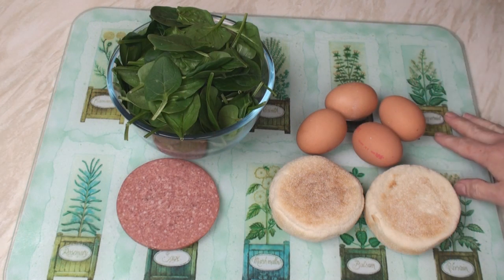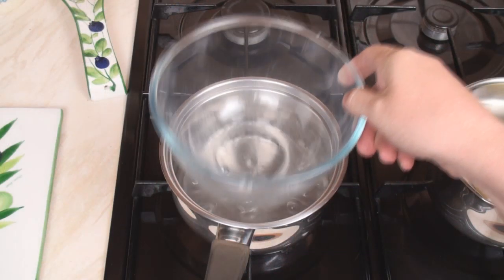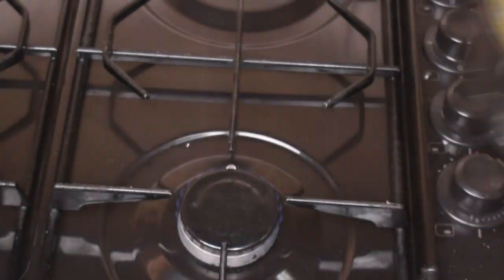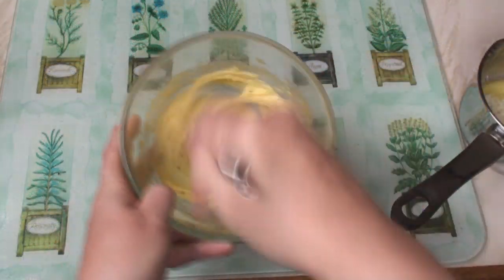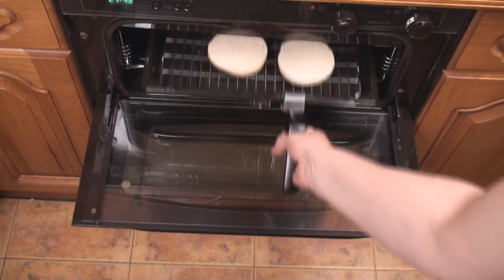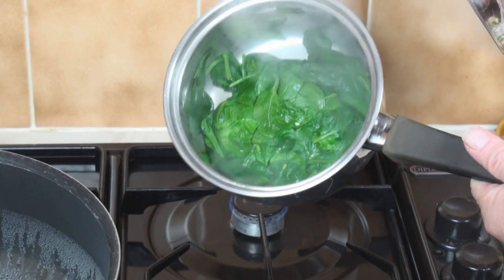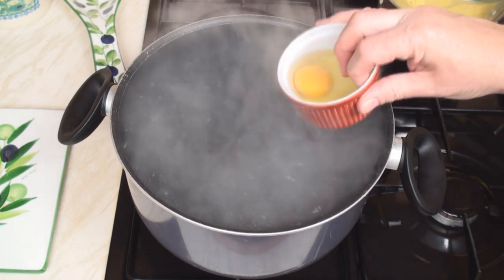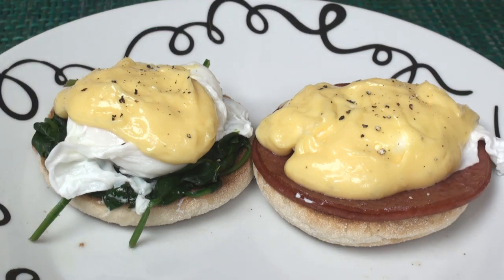Eggs Benedict / Eggs Florentine Recipe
Eggs Benedict and Eggs Florentine make a great supper option. Get your whisking muscles ready for the Hollandaise sauce...

Ingredients

    4 eggs
    2 English muffins
    2 tsp vinegar
    Salt
    Pepper

For the Hollandaise sauce

    2 egg yolks
    125 g (4 oz) butter
    2 tsp white vinegar
    2 tsp lemon juice

For Eggs Benedict

    4 slices of a meat product such as halal salami (for 2 muffins)

For Eggs Florentine

    200 g (7 oz) spinach (for 2 muffins)

Instructions

    To prepare the Hollandaise sauce place a bowl over a pan of simmering water. The water must not touch the bottom of the bowl. Add in the egg yolks, vinegar and lemon juice. Whisk until the yolks just start to thicken then remove from the heat. Season with salt and pepper.
    Gently melt the butter and add it a bit at a time to the egg yolks. Whisk vigourously between additions. Season with salt and pepper.
    Split the muffins in half and toast lightly under a grill.
    For Eggs Benedict grill the meat product. For Eggs Florentine wilt the spinach in a small amount of boiling water for 3-4 minutes, then drain and press dry with a spoon.
    To poach the eggs heat a large pan of water to boiling point and add 2 tsp of vinegar. Put an egg into a ramekin and slide it into the water. Allow to cook for 2-3 minutes before removing carefully with a slotted spoon.
    Onto each half muffin put some meat/spinach, a poached egg, then spoon on some warm Hollandaise sauce. Scoff.

Titli's Tips
Temperature is really important when making Hollandaise sauce. If your sauce starts to curdle it will most likely be because it is either too hot or too cold. It is it too hot you can put the bowl into a large bowl of cold water for a minute to help cool the mixture. If it is too cold you can put it back onto the pan of boiling water for a minute or so to heat it up.

Common Variations

Eggs Atlantic or Eggs Hemingway (also known as Eggs Royale) substitutes salmon (or smoked salmon) for the ham. This is a common variation found in Australia, New Zealand and Canada.

Huevos Benedict substitutes avocado for the ham, and is topped with both salsa and hollandaise sauce.

Artichoke Benedict replaces the English muffin with a hollowed artichoke.

Country Benedict, sometimes known as Eggs Beauregard, replaces the English muffin, ham and hollandaise sauce with a American biscuit, sausage patties, and country gravy. The poached eggs are replaced with eggs fried to choice.

Irish Benedict replaces the ham with corned beef or Irish bacon.

Portobello Benedict substitutes Portobello mushrooms for the ham.

Eggs John Scott replaces the Hollandaise sauce with HP Sauce.

Eggs Provençal replaces the Hollandaise sauce with Béarnaise Sauce.